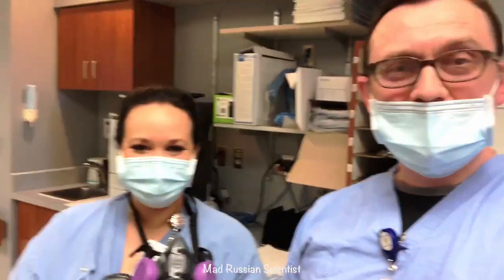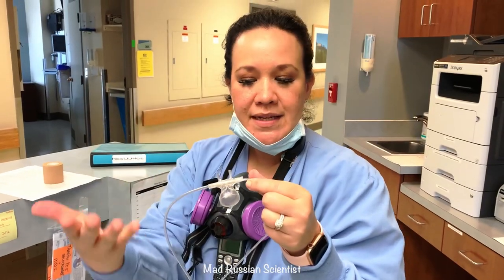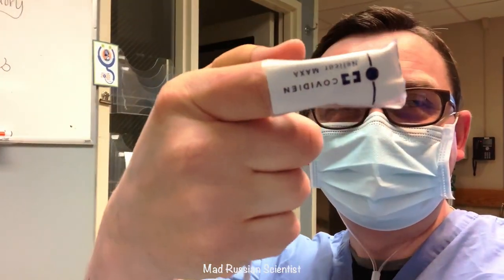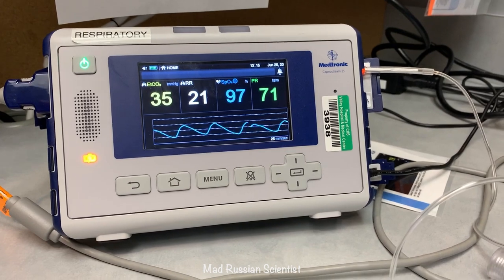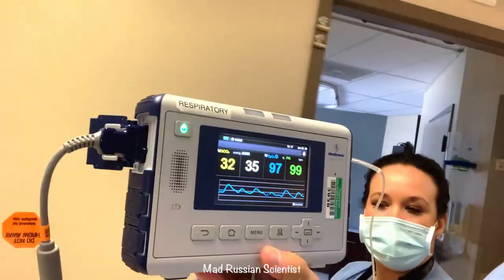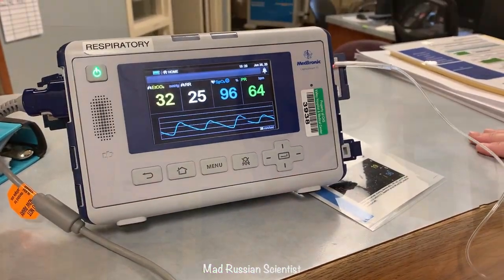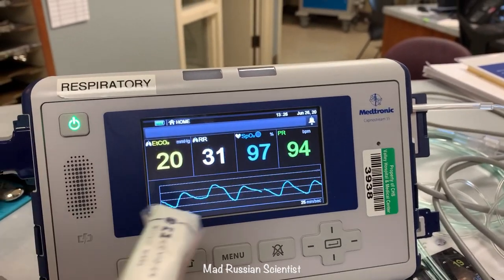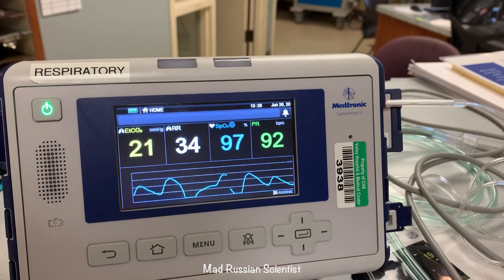Can Wearing a Face Mask Cause CO2 Poisoning? Let's Find Out!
Can wearing a mask cause CO2 poisoning? Can face masks increase CO2 levels? What happens to CO2 levels inside your lungs when you wear a face mask every day? Does wearing a face mask cause you to breath in CO2? CO2 poisoning and face masks! In this video we tried to answer all these questions! It's worth to mention that my oxygen level never went below 90% during the entire experiment and that is a good thing! Lots of people would assume that masks decrease your oxygen level in your lungs but that's not true as you can see from this experiment! My intention of this video was to see if CO2 levels will increase inside of the mask. However, I still STRONGLY encourage everyone to continue wearing your protective face masks because we don't want Covid-19 to continue spreading to more and more people!!! Stay safe, everyone!